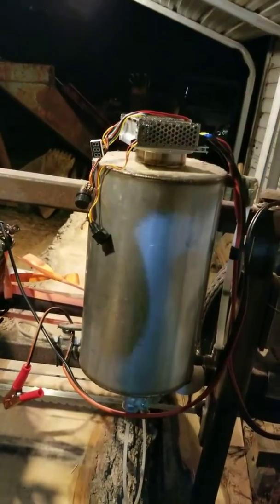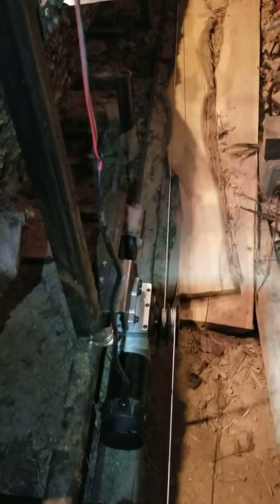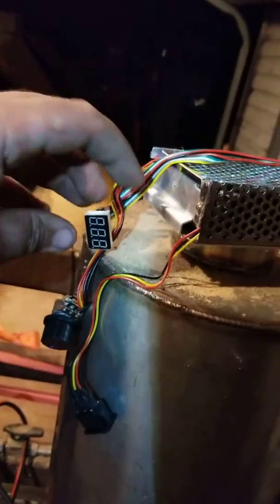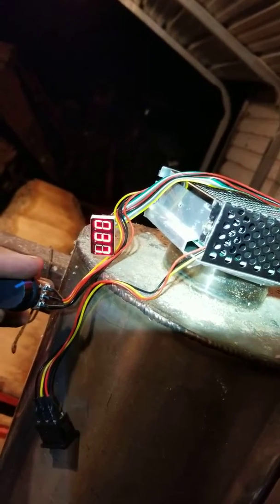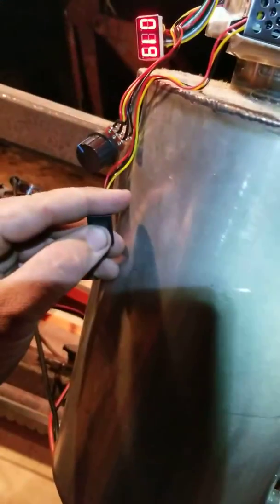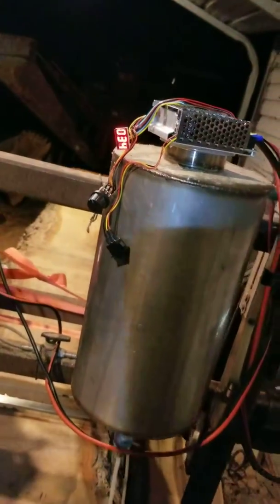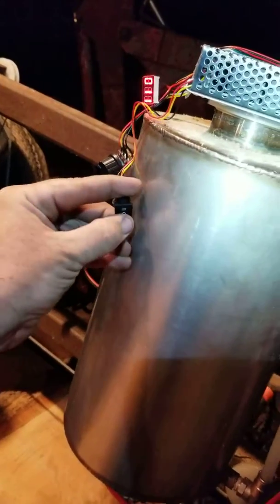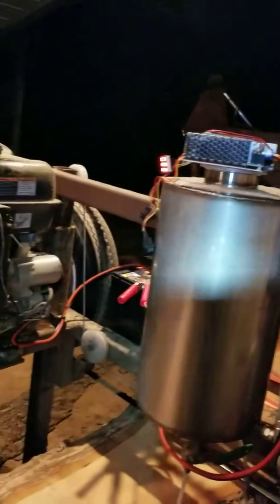DIY sawmill wheelchair motor power feed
Playing with the Amazon pwm speed controller and the 12-24 volt wheel chair motor. Adding a much needed power feed on my homemade sawmill.